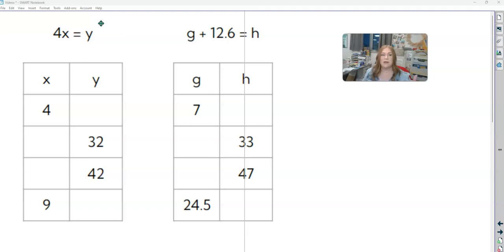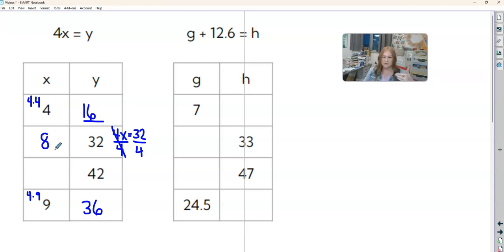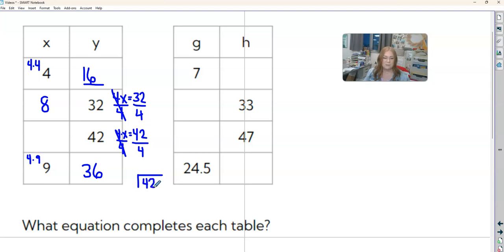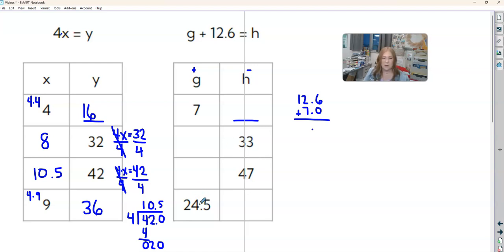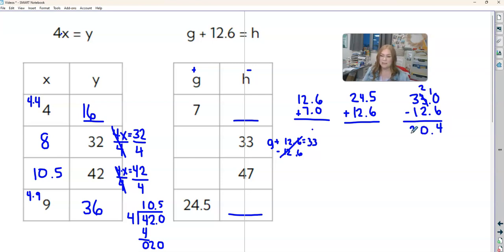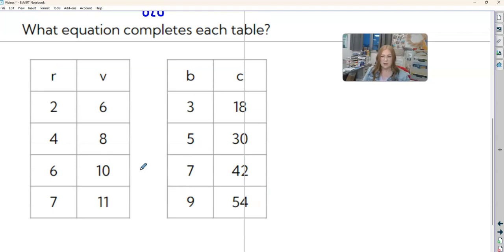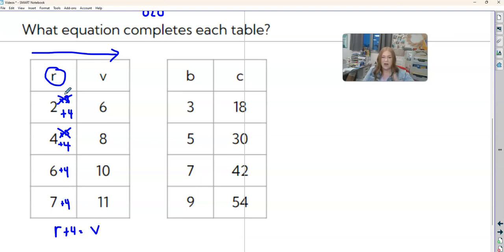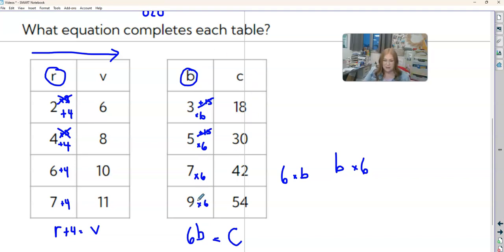10.3 Check In